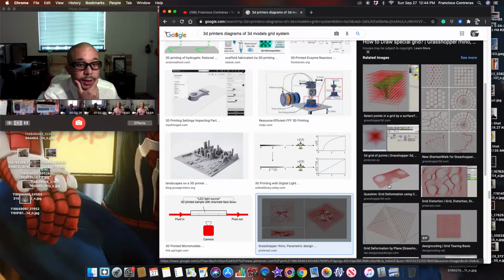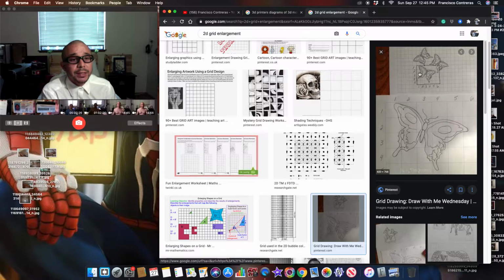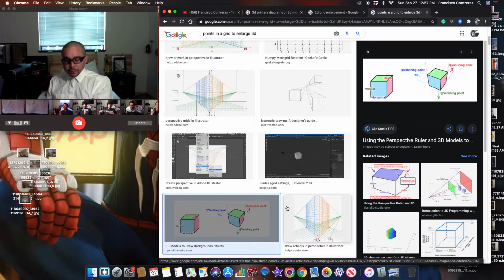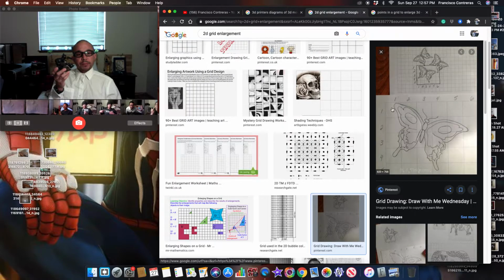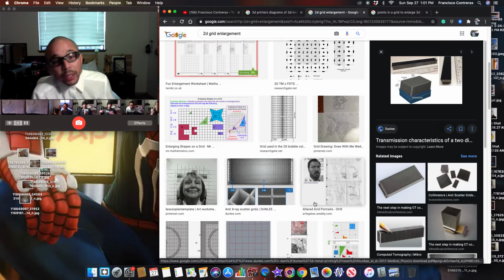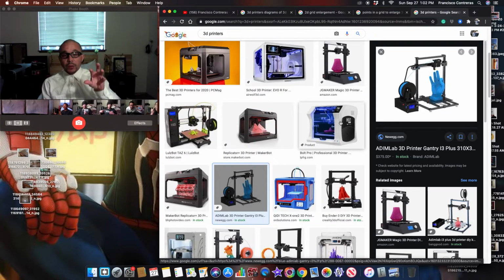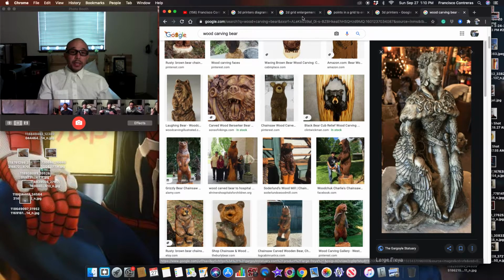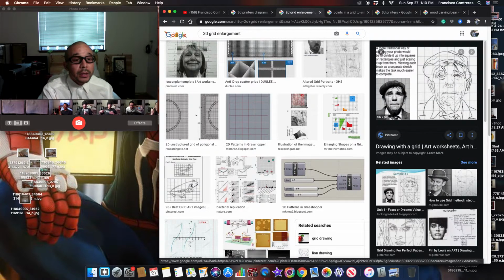Point Grid Hand Carving Idea